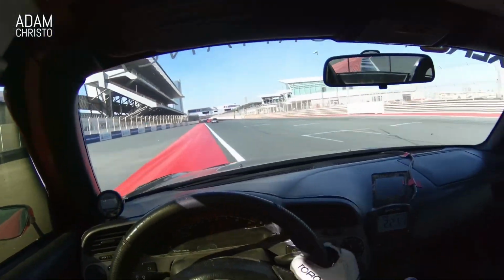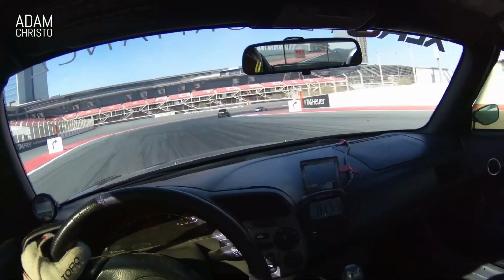POV - Honda S2000 chasing a Porsche 991 Dubai Autodrome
Jump onboard as I, Adam Christodoulou chase down a Porsche 991 in an old school Honda S2000, it only had 250bhp, but the aero and set up on it meant it stuck pretty well to the tarmac meaning the hunt was on against some of the bigger and faster cars.

2002 honda s2000

Engine:
OEM spec f22c (231whp)
Basic bolts on
Tuned using Aem infinity ECU

Suspension & wheels :
-jrz rs pro 2 way
-spherical bushings
-anti bump steer kits
-eibach front sway bar
-CE28 18x9.5” on 265/35 zestino 240tw tires

Aerodynamic & Exterior:
-voltex swan neck Gt wing
-custom front splitter
-front and rear over fenders
-hood and fender vents
-honda OEM hardtop
-OEM CR front lip

Brakes:
- Ap racing front BBk
-rear 2-pice rotors
-Ferodo  pads

for a chance to win an Adam Christo Cap and Goodie bag, one winner at the start of each month.‼️✖✖

Want to learn to drive fast or even get into motorsport feel free to get in touch via my website -

Car : Honda S2000
Motor : 2.0L N/A
Power : 231whp
Tyres : Zestinos 240tw
Hand camera: Gopro Hero 5 Session
Editing software - Premier Pro 2020

Let me know your thoughts on the video, I want to improve so let me know what else you might like to see?

Thanks again

Adam
Looking forward to doing my next video soon.